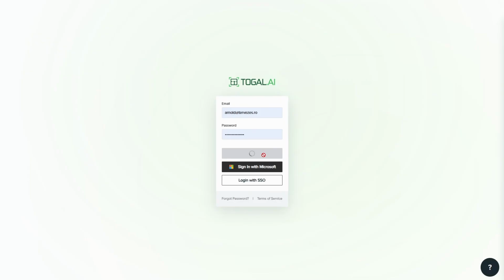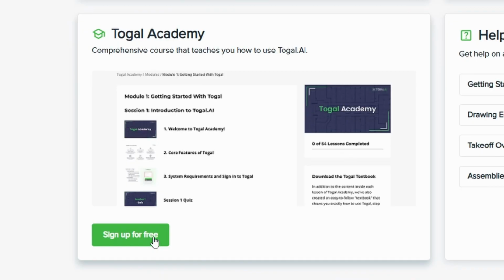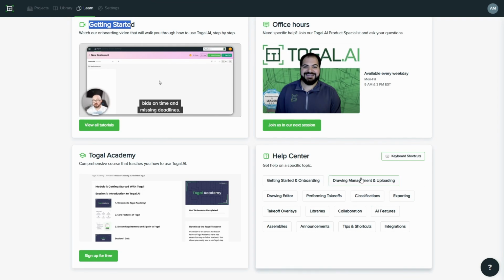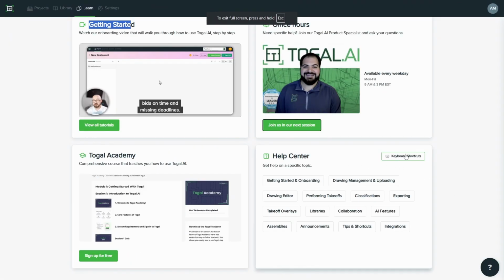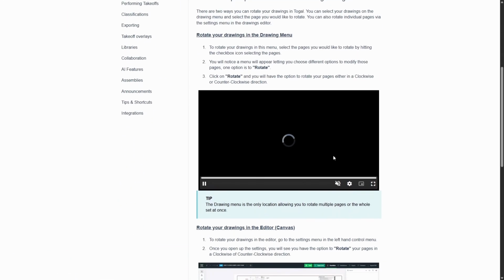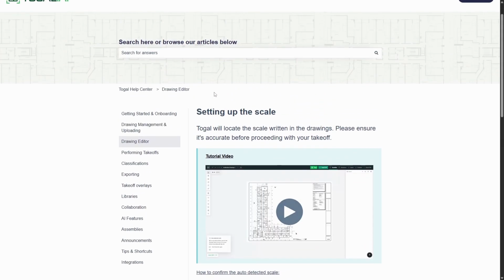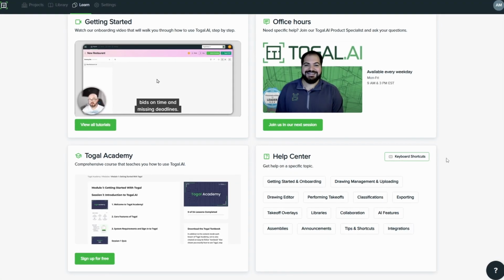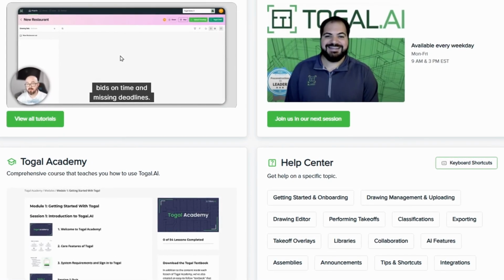SPSoft Tutorial | Togal.ai Learn Center – Getting Started with Your 14-Day Trial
🇬🇧 English

🇷🇴 Română
Tutorial SPSoft | Togal.ai Learn Center – Primii pași în perioada de probă de 14 zile

🇭🇺 Magyar
SPSoft oktatóvideó | Togal.ai Learn Center – Első lépések a 14 napos próbaidőszakban

🇹🇷 Türkçe
SPSoft Eğitimi | Togal.ai Learn Center – 14 Günlük Deneme Sürümüne Başlangıç

🇪🇸 Español
Tutorial SPSoft | Togal.ai Learn Center – Primeros pasos en su prueba de 14 días

🇵🇹 Português
Tutorial SPSoft | Togal.ai Learn Center – Primeiros passos no seu teste de 14 dias

🇬🇧 English

Welcome to Togal.ai!

This tutorial was created by SPSoft to help users get started during their 14-day trial period.
In this video, we present the Learn Center and explain how to use the available training resources:
• Getting Started
• Togal Academy
• Office Hours (Zoom sessions)
• Help Center
You can also ask questions directly in TogalChat, or contact our team if you need guidance.
If you prefer, you can use your browser’s built-in translation feature to view the platform in your own language.

🇷🇴 Română

Bine ați venit la Togal.ai!
Acest tutorial a fost realizat de SPSoft pentru a ajuta utilizatorii în perioada de probă de 14 zile.
În acest videoclip prezentăm secțiunea Learn Center și resursele disponibile:
• Getting Started
• Togal Academy
• Office Hours (sesiuni Zoom)
• Help Center
De asemenea, puteți folosi TogalChat sau ne puteți contacta pentru asistență.

🇭🇺 Magyar

Üdvözöljük a Togal.ai világában!

Ezt az oktatóvideót a SPSoft készítette a 14 napos próbaidőszak megkönnyítésére.
A videó bemutatja a Learn Center menüt és a tanulási lehetőségeket:
• Getting Started
• Togal Academy
• Office Hours (Zoom)
• Help Center
Kérdések esetén használhatja a TogalChat funkciót vagy kapcsolatba léphet velünk.

🇹🇷 Türkçe

Togal.ai'ye hoş geldiniz!
Bu eğitim videosu SPSoft tarafından 14 günlük deneme sürecinde kullanıcıları desteklemek için hazırlanmıştır.
Videoda Learn Center ve eğitim kaynakları anlatılmaktadır:
• Getting Started
• Togal Academy
• Office Hours (Zoom oturumları)
• Help Center
Ayrıca TogalChat üzerinden soru sorabilir veya bizimle iletişime geçebilirsiniz.

🇪🇸 Español

¡Bienvenido a Togal.ai!
Este video ha sido creado por SPSoft para ayudar a los usuarios durante su período de prueba de 14 días.
En este video presentamos el Learn Center y los recursos disponibles:
• Getting Started
• Togal Academy
• Office Hours (sesiones Zoom)
• Help Center
También puede usar TogalChat o contactarnos para asistencia.

🇵🇹 Português

Bem-vindo ao Togal.ai!
Este vídeo foi criado pela SPSoft para apoiar os utilizadores durante o período de teste de 14 dias.
Neste vídeo apresentamos o Learn Center e os recursos disponíveis:
• Getting Started
• Togal Academy
• Office Hours (sessões Zoom)
• Help Center
Também pode usar o TogalChat ou contactar-nos para apoio.

SPSoft – Software & Project Solutions - for Construction Industry

Software distributor, implementation partner, and technical support provider for the construction and engineering industry.
Software Portfolio
Auto_C.A. – Reinforced Concrete Detailing
Buildsoft Diamonds – Structural Analysis (Romania)
WETO AG – Timber Construction Design
Togal.ai – AI Quantity Takeoff & Construction Document Analysis

Training • Onboarding • Implementation • Technical Support